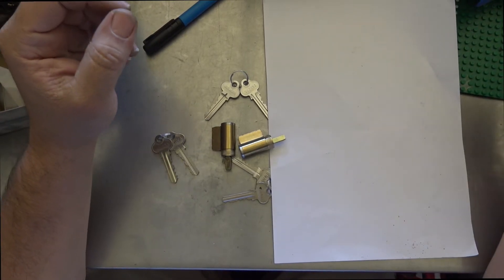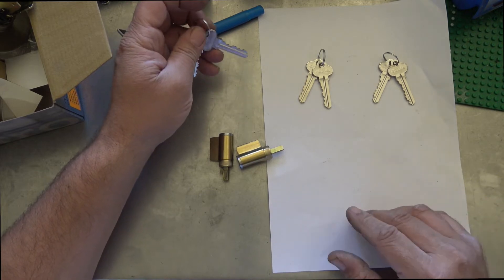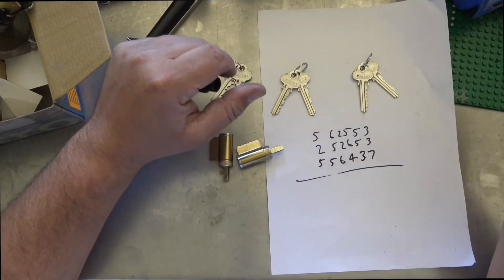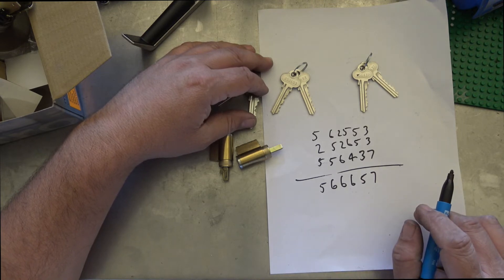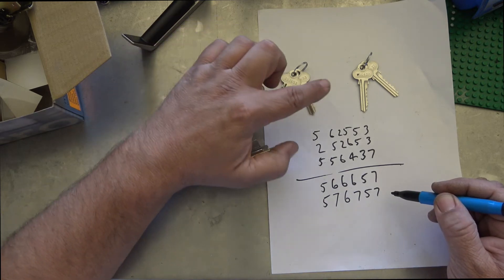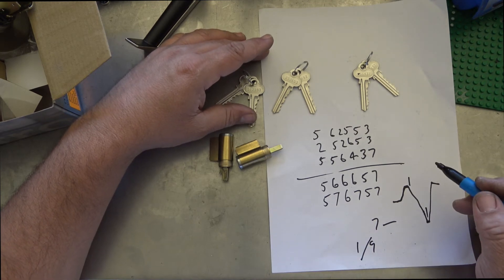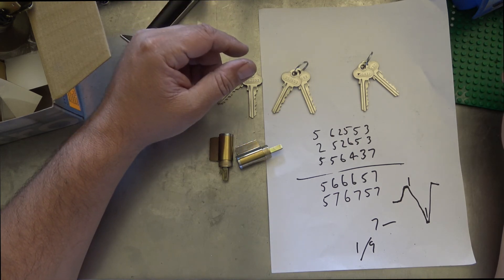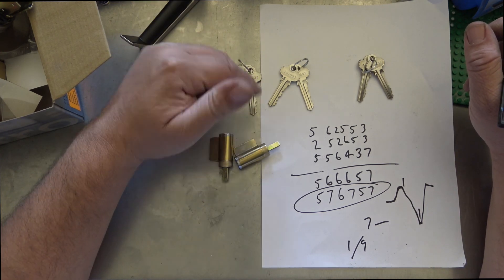How To Reuse Keys & Save Money On Key Blanks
In this video we will re-cut keys to the same code so they can be sold with locks without needing to use fresh key blanks. This example if used can save you money over time on keys. To buy more keys or key blanks, please refer to our Lock Shop